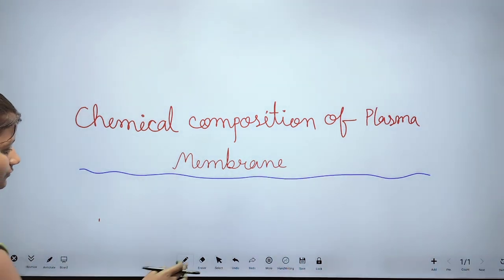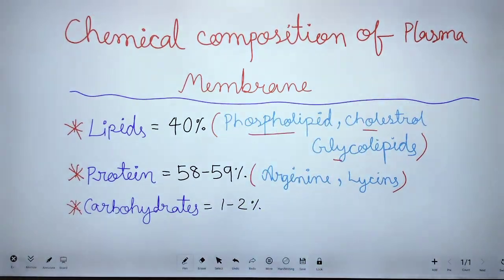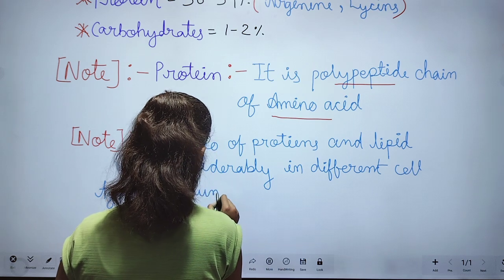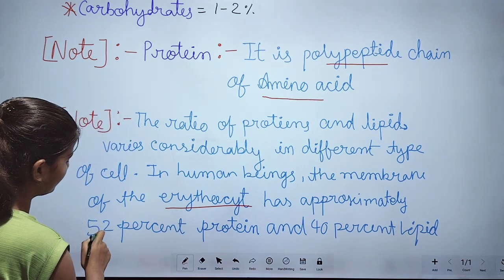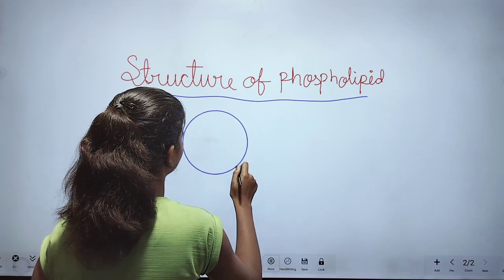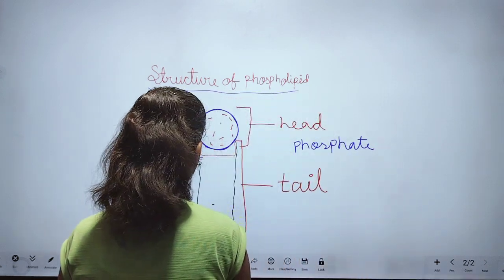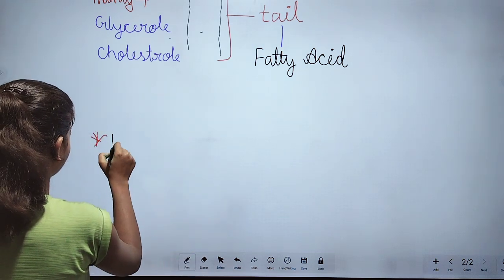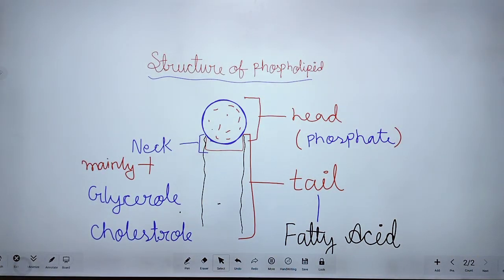biology for neet one shot.biology for 12th class.biology for neet one shot.biology for 12th class